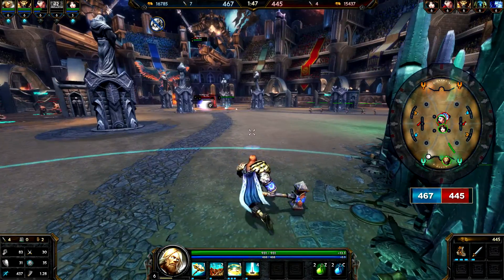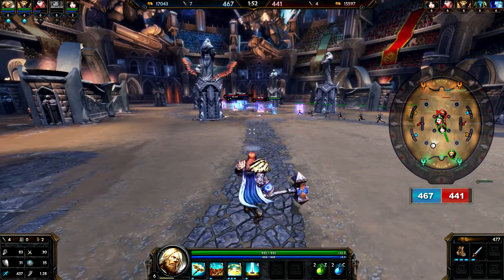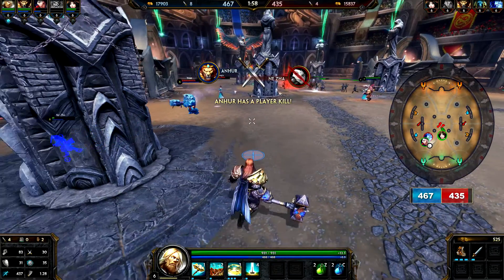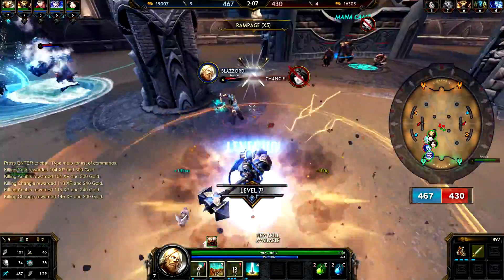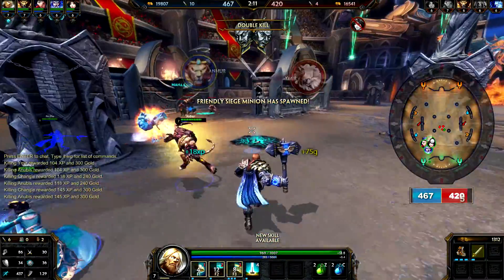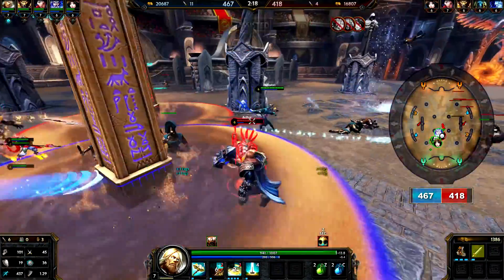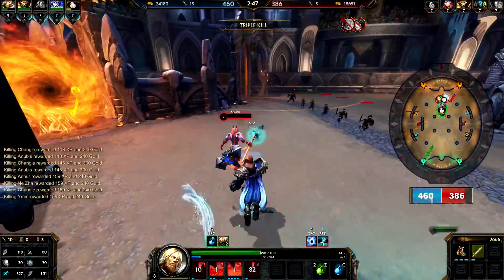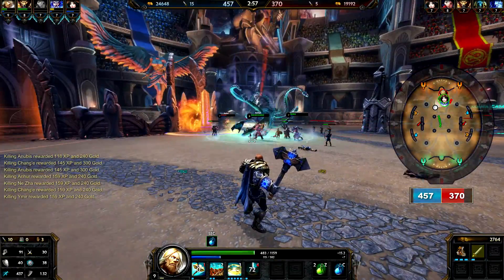[GTX 760] Smite MAX Settings (1080p)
Gigabyte GTX 760 2GB

PC Specs
Kingston DDR3 HyperX 8GB RAM
Crucial M500 SSD 2.5¨ 120GB
Toshiba Desktop 1TB SATA 3.0